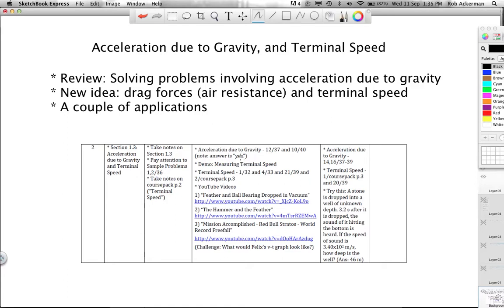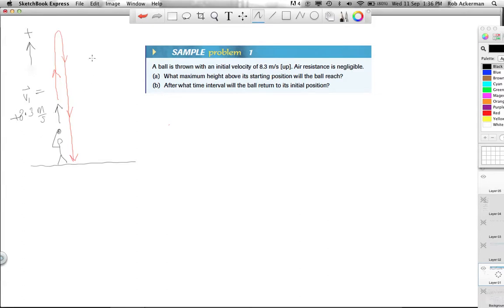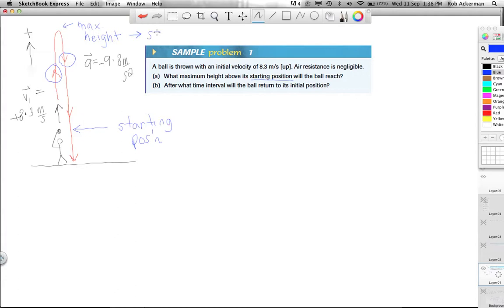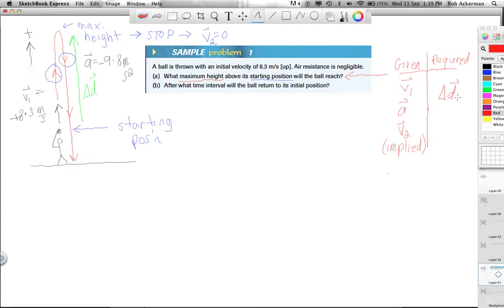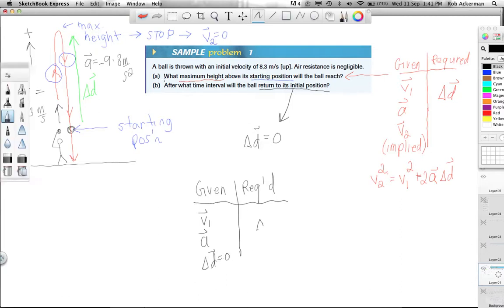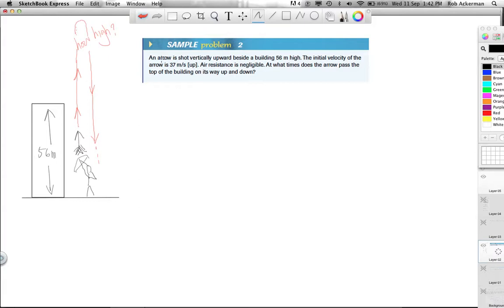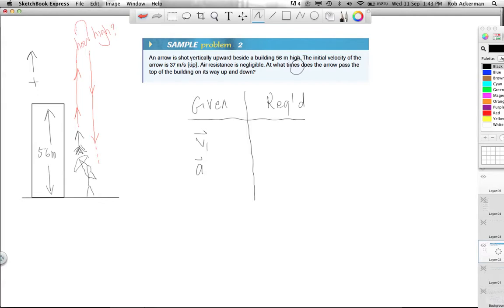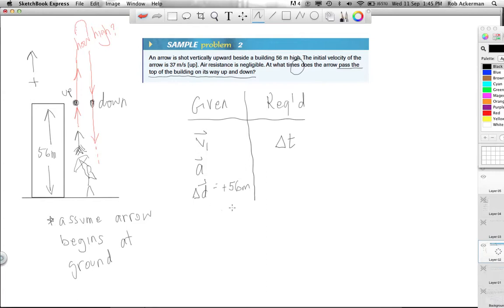Acceleration Due To Gravity and Terminal Speed - Part 1 - Grade 12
This video reviews problem solving of acceleration due to gravity questions for grade 12s. All problems contain no air resistance. Part 2 of the video (a separate video with the same title) discusses the effects of air resistance (drag forces) on falling objects, as well as the related concept of terminal speed.